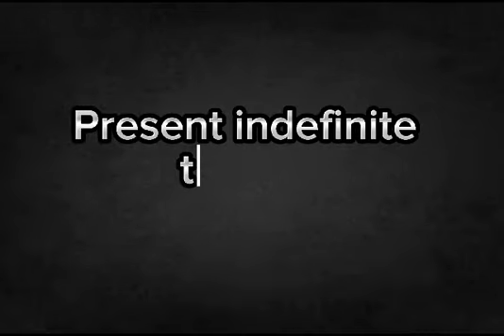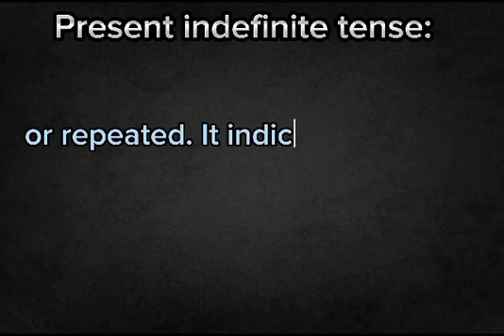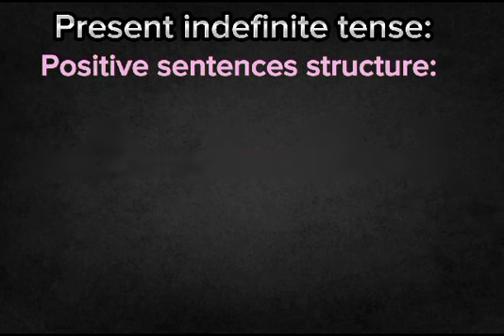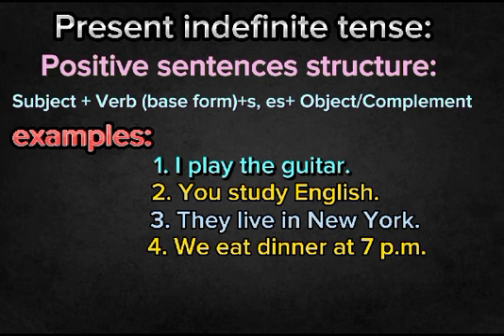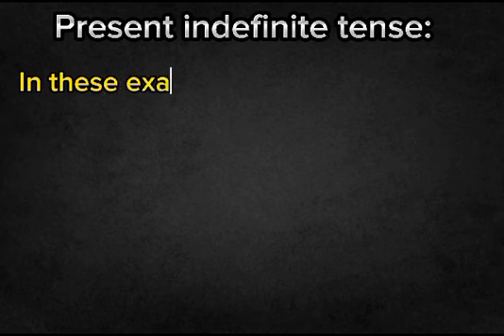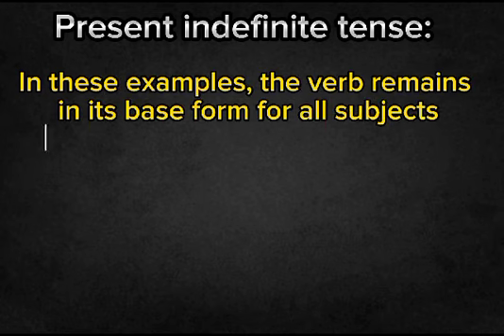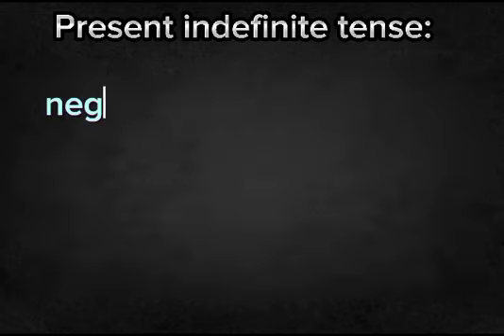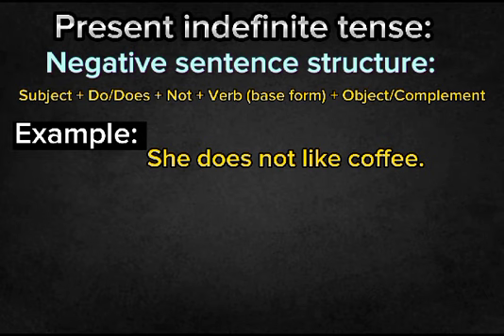Present indefinite tense|| present simple tense||easy ways to learn tenses.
Present indefinite tense|| present simple tense||easy ways to learn tenses||structure of present simple tense.
In this video lecture we have discussed about present simple tense.
So learn tenses and speak better.